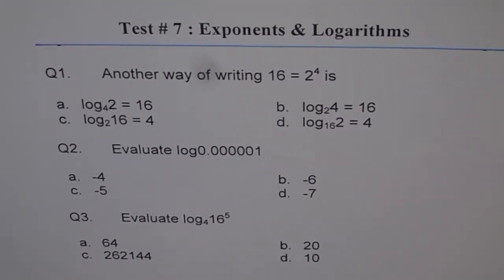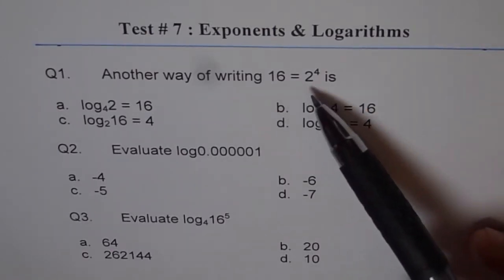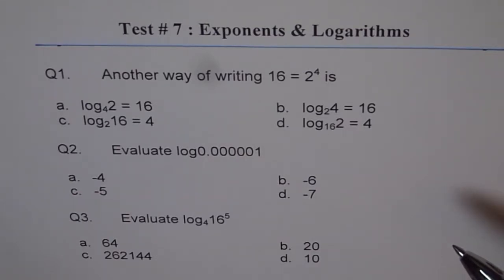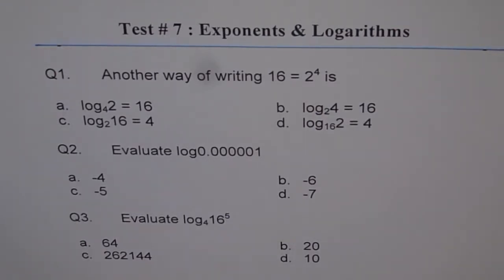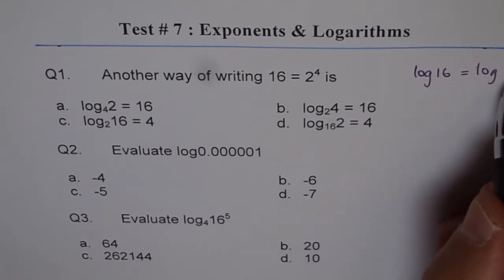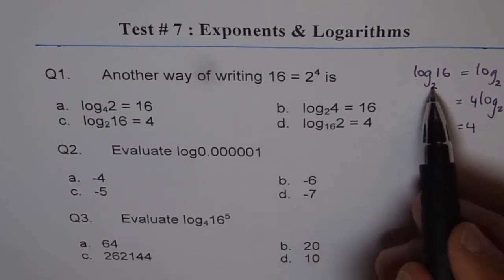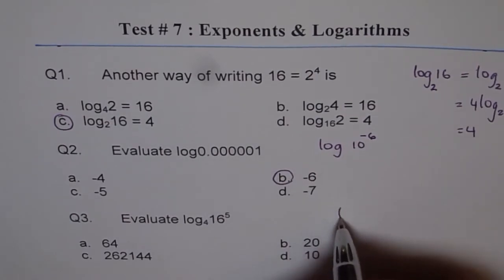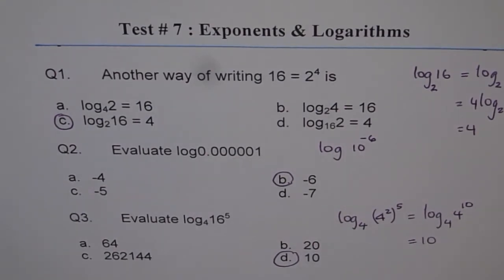Logarithms Multiple Choice Q1 to Q3